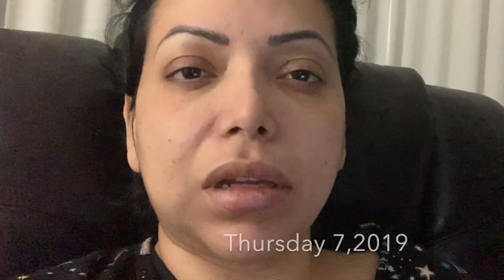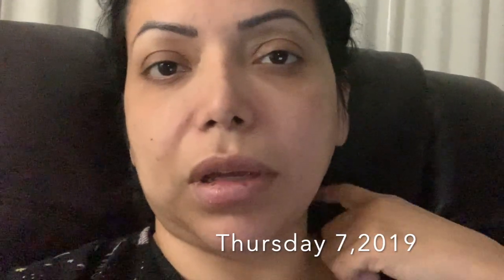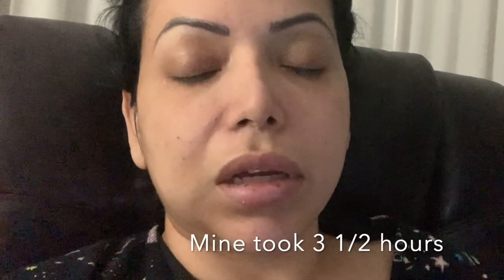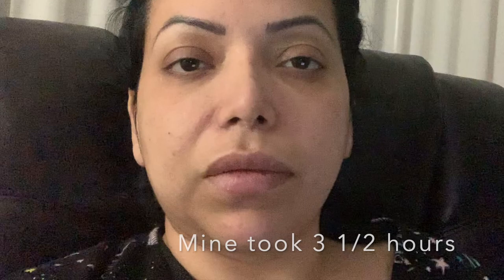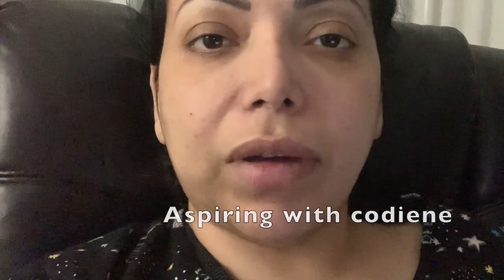Laparoscopic Hysterectomy Surgery Day 1 post op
Today I wanted to share my hysterectomy journey with you. Before having my surgery I found some helpful videos and I hope my story will help you as well.